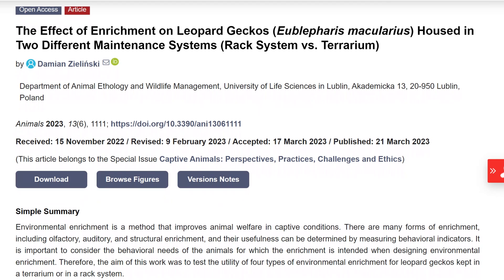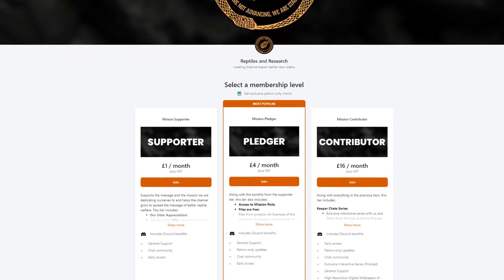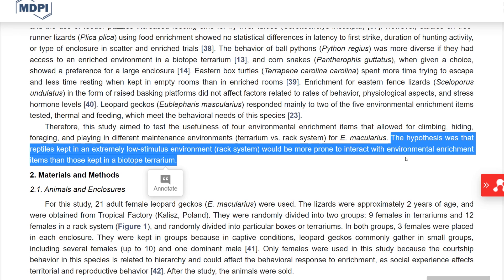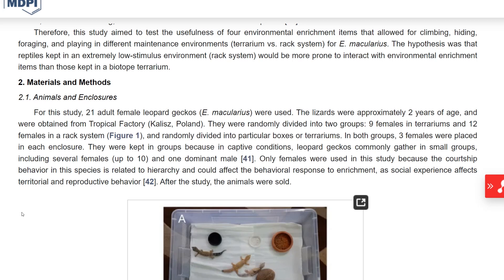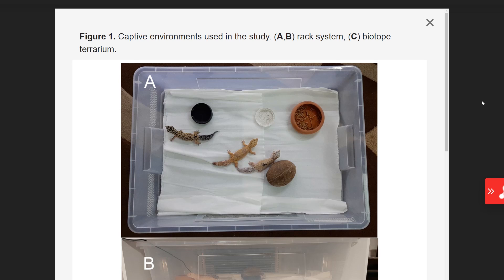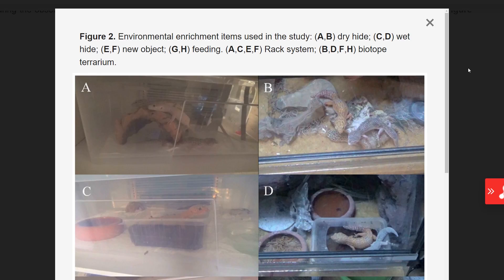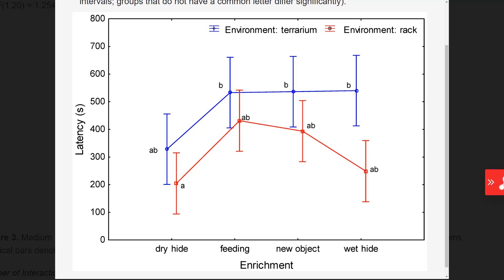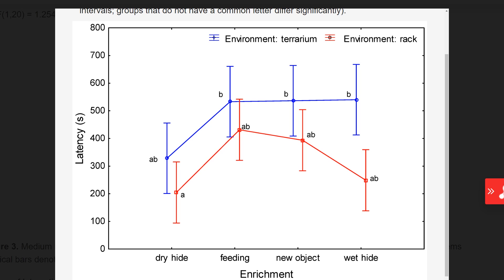Leopard Gecko Set Up - How to Set Up a Leopard Gecko Tank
This study looked at the effect of enrichment on leopard geckos in rack systems vs terrariums.

0:00 Introduction
1:04 Who, What, Why?
2:33 Methodology
5:29 Results & Author Discussion
11:12 Interpretations & Implications